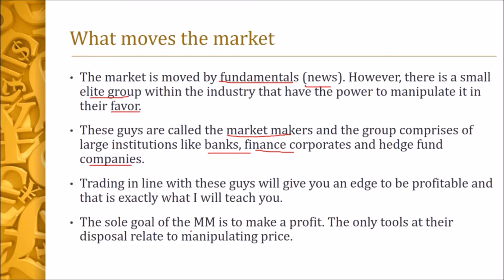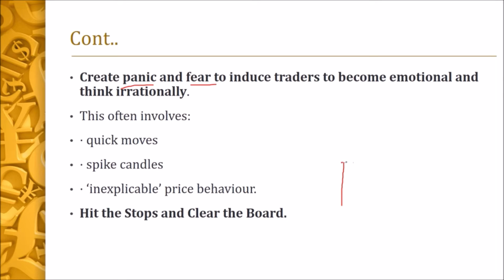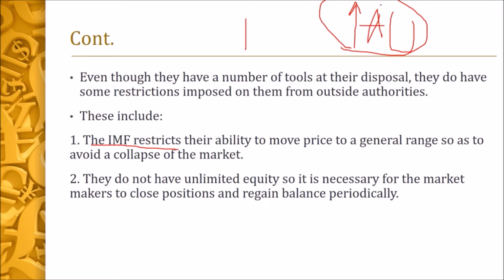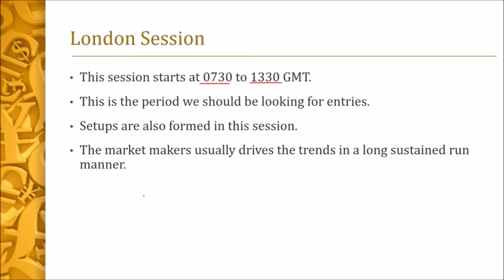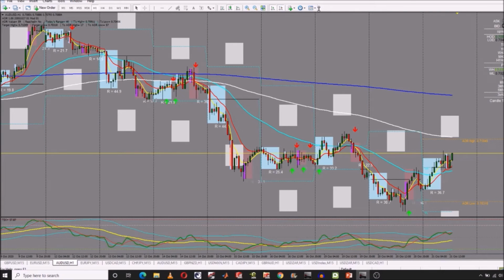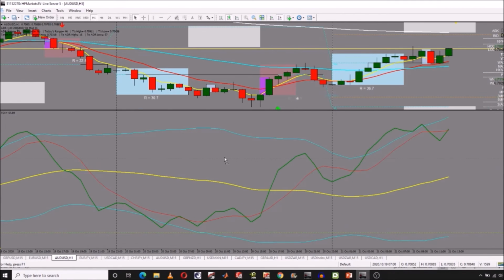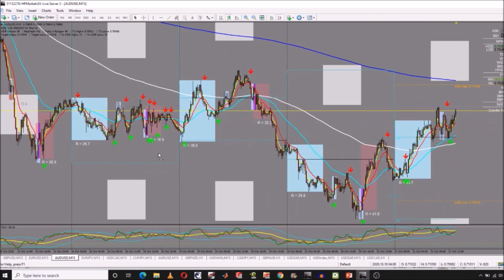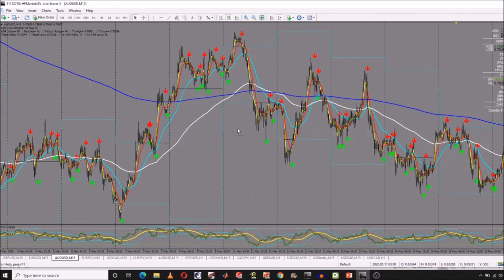ALL YOU NEED TO KNOW - Trading Market Manipulation - Institutional Trading DAY 1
This is DAY 1 of the Old Version of our Institutional Course. In this one we explain about what moves the market and the manipulations behind trading.